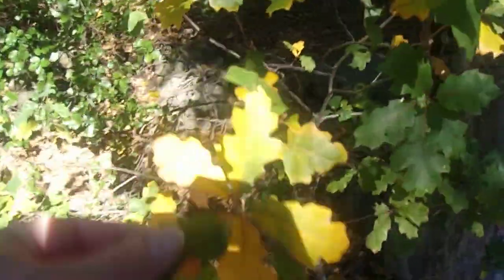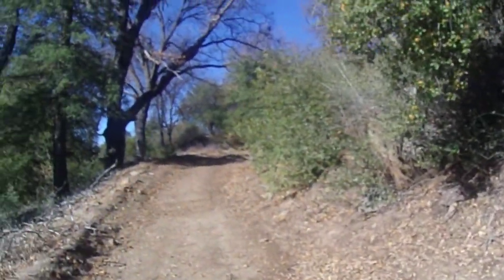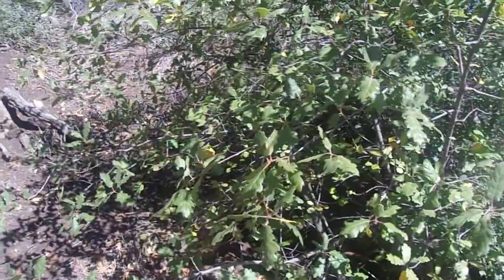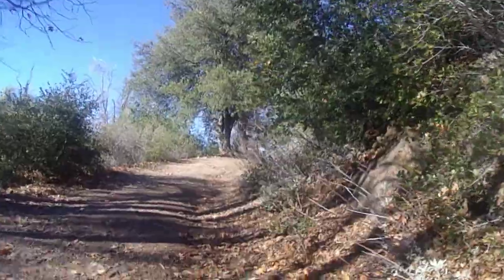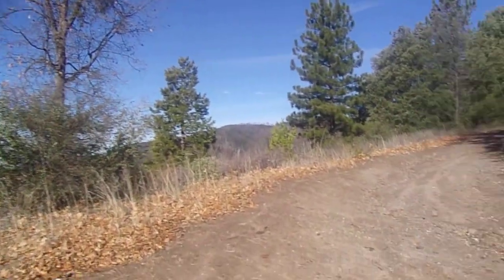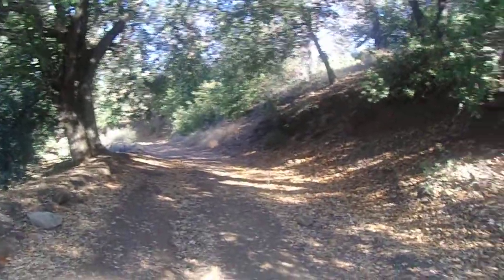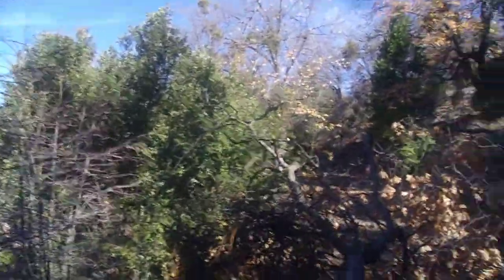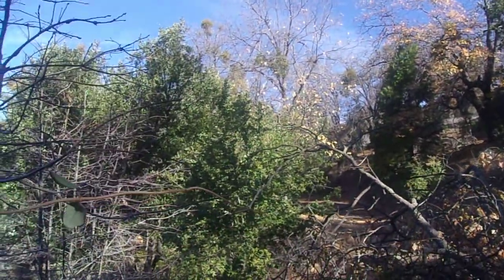Old Clip: 12/9/18: Oak Diversity on Palomar Mountain Pt. 2/2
Cleveland National Forest/Palomar Mountain State Park-  Palomar Mountain Range- San Diego County, Southern California.  Warning- clip cuts off at end; resumed in part 2.  Here, I discuss 5 of the many types of Oaks at Palomar: Interior Live Oak (both Quercus wislizeni var. wislizeni and Q. w. var. frutescens), Black Oak (Quercus kelloggii), Canyon Live Oak (Quercus chrysolepis), and Southern Coast Live Oak (Quercus agrifolia var. oxyadenia) found in this area.  Scrub Oaks (Quercus  X acutidens and Q. berberididfolia) and Engelmann Oak (Quercus engelmannii) are found farther down the south slope, so are not featured here.  However in clip 2, I discuss a hybrid oak I find a very short time after clip one cuts off called Oracle Oak (Quercus X morehus), so I have now seen SIX types of oak in a few minutes walking!  Oracle Oak is a hybrid between Interior Live Oak (acorn) Quercus wislizeni vars. frutescens and wislizeni and Black Oak (pollen provider) Quercus kelloggii.